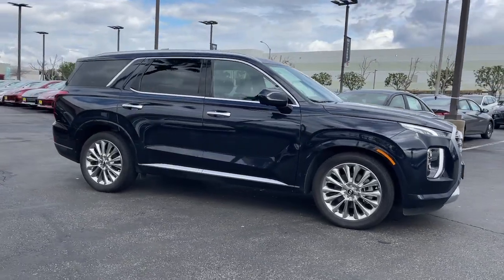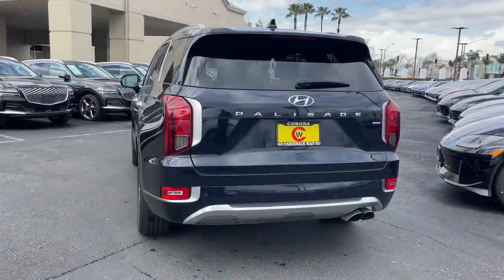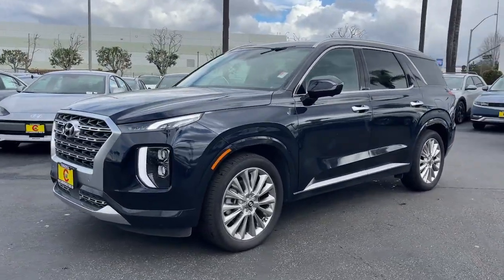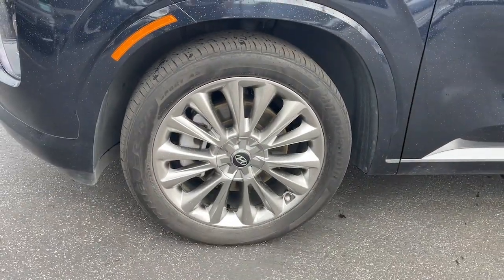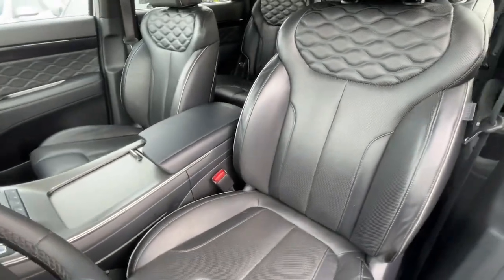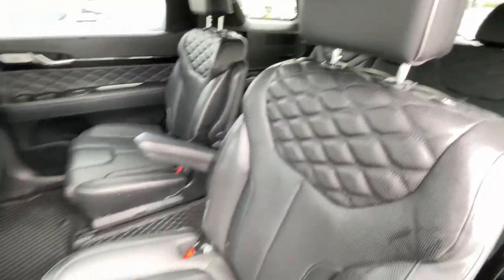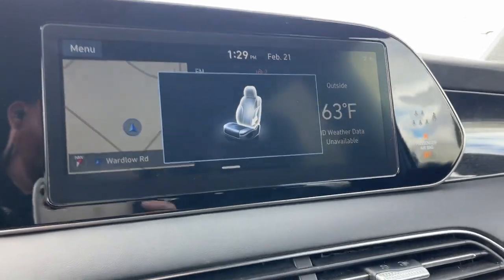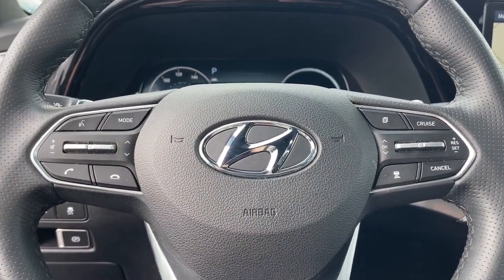2020 Hyundai Palisade Riverside, Temecula, Loma Linda, Orange County, Corona, CA HP10089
Used 2020 Hyundai Palisade Limited available in Corona, California at Cardinale Way Hyundai Corona. Servicing the Riverside, Temecula, Loma Linda, Orange County, CA area.

CARFAX One-Owner. Clean CARFAX. Black 2020 Hyundai Palisade Limited AWD 8-Speed Automatic with SHIFTRONIC V6 ONE OWNER BLUETOOTH REAR VIEW CAMERA MP3 CAPABLE NAVIGATION/GPS SUNROOF/MOONROOF KEYLESS ENTRY CLEAN CARFAX LEATHER ANDROID/APPLE CAR PLAY BLIND SPOT MONITOR REMAINING BALANCE OF FACTORY WARRANTY Adaptive Cruise Control Collision Warning Alert System Drowsiness Alert Lane Keeping Assist 3RD ROW SEATING Palisade Limited.brbrPlus government fees and taxes any finance charges any dealer document processing charge any electronic filing charge and any emission testing charge. Vehicles may be equipped with optional dealer installed equipment. Please contact dealer for final price. Recent Arrival! Odometer is 12602 miles below market average!brbrAwards:br  * 2020 KBB.com 10 Best SUVs Worth Waiting For   * 2020 KBB.com 10 Favorite New-for-2020 CarsbrExperience the Cardinale Way difference. We develop outstanding relationships where everybody wins. All prices are plus dealer installed Protection Package for $1785.00. Proudly serving Inland Empire Corona Riverside Ontario San Bernardino Orange County Yorba Linda Chino Hills 92882.